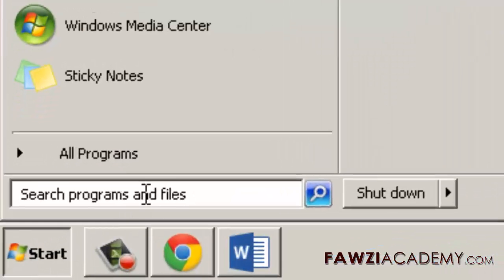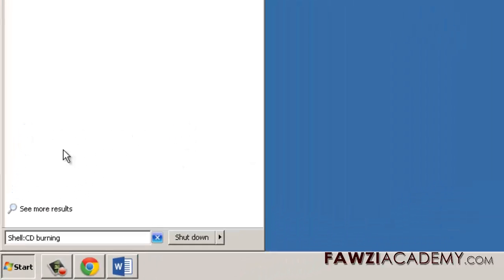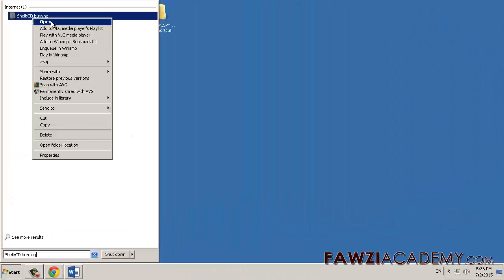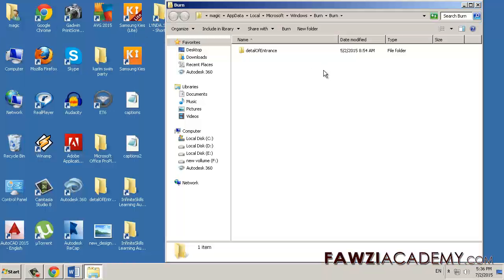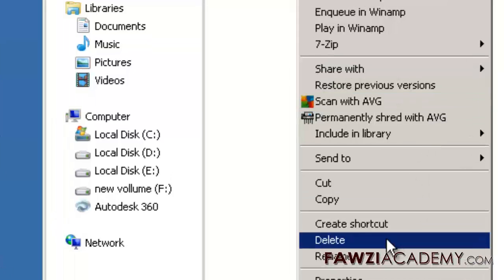troubleshoot you have files waiting to be burned to disk delete temporary file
this video talk about
delete temporary folder, windows tmp files,